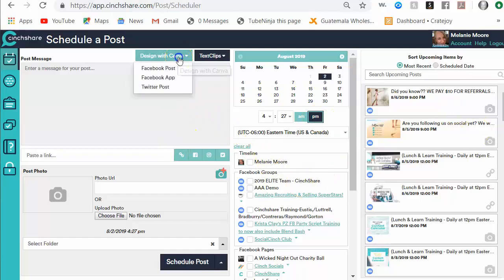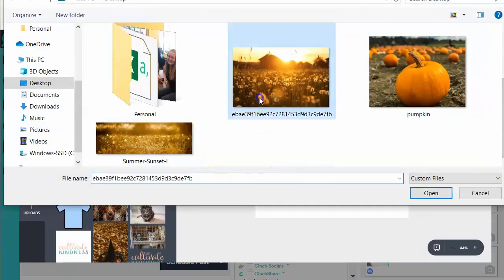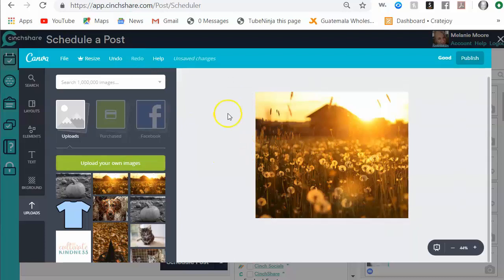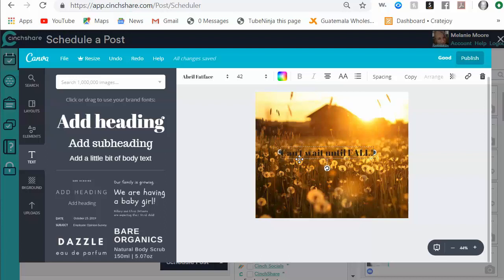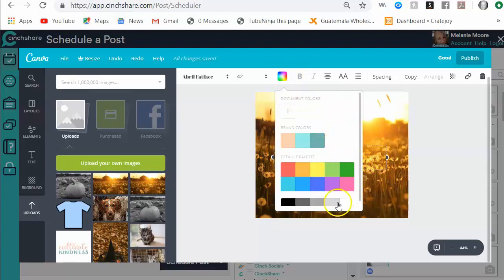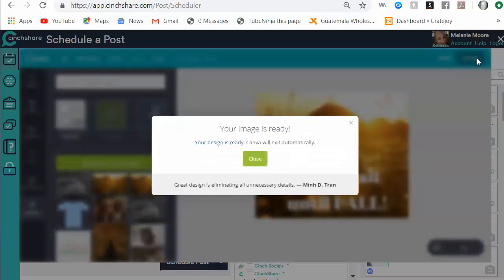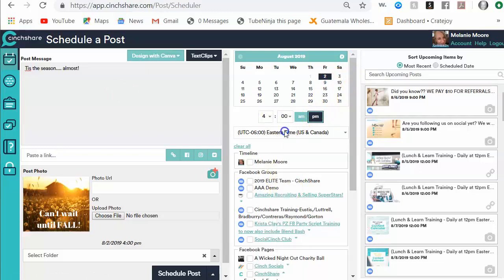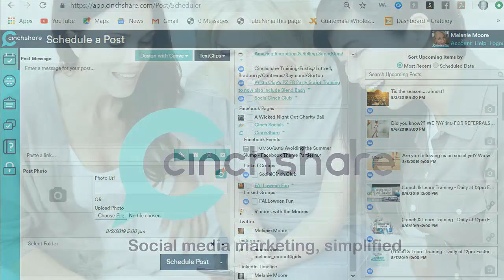Using Canva Inside CinchShare - Design with Canva Button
Do you feel like you're a slave to your business social media?
We'll help you turn the lights on in the digital neighborhood so your business can be found and you don't lose your mind!

CinchShare is the easiest and fastest social media scheduler. Schedule your social media posts to Facebook Groups, Facebook Business Page, Facebook Profile, Instagram Grid & Stories, Twitter, LinkedIn Profile & Company Page.

Trusted by over 200,000 users who have shared millions of posts with CinchShare!

4.9 out of 5 stars based on 6,000+ reviews